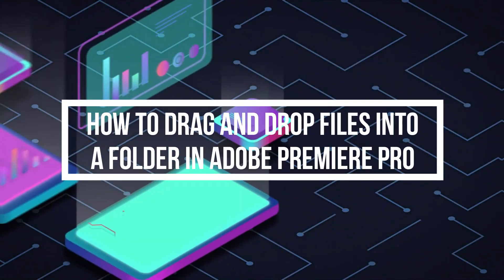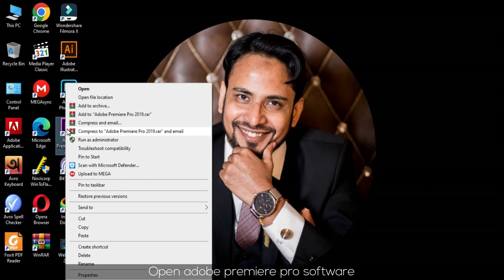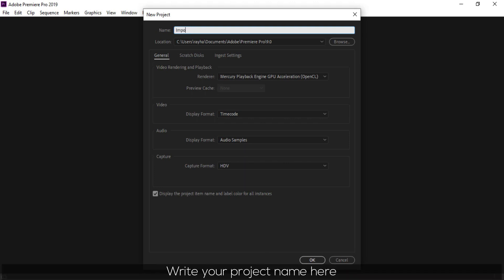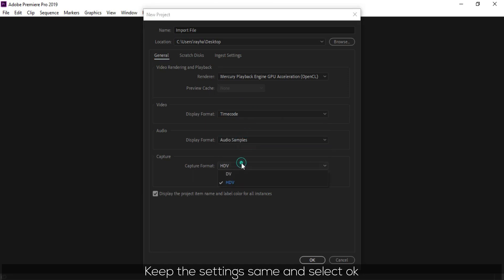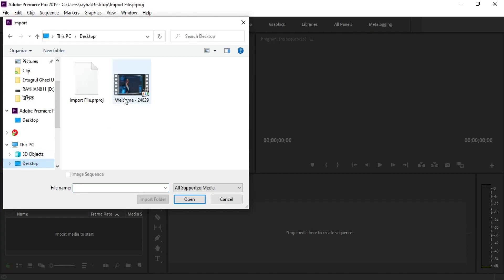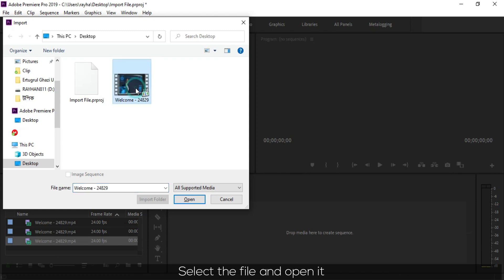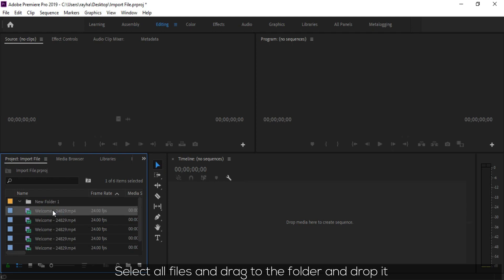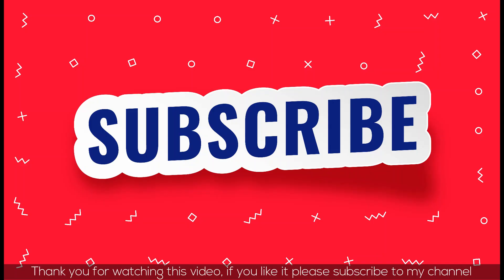How to Drag and Drop Files into Folders in Adobe Premiere Pro | Easy Tutorial!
How To Drag and Drop Files Into A Folder In Adobe Premiere Pro (With English Subtitles) | Drag and Drop Files Into A Folder In Adobe premiere Pro | Drag and Drop Files Into Premiere Pro